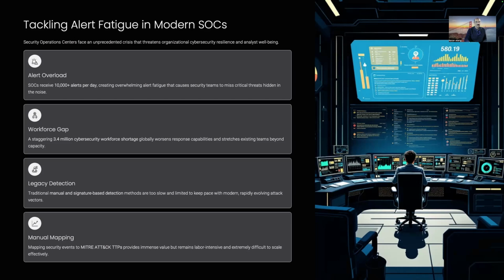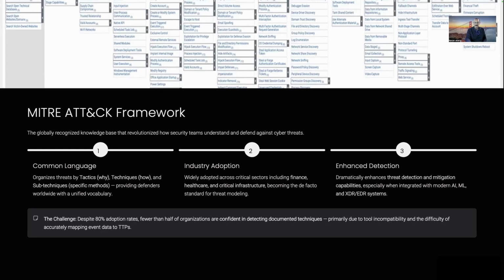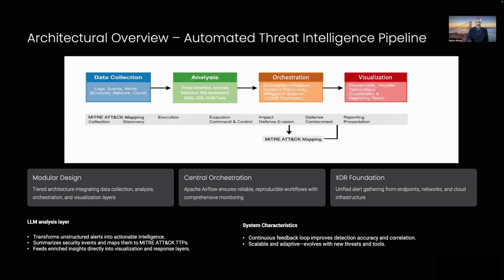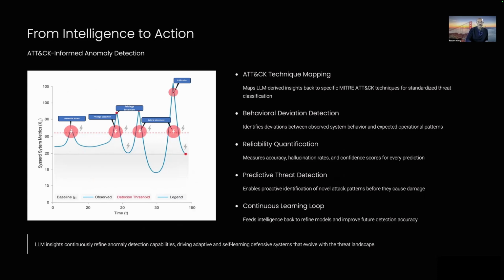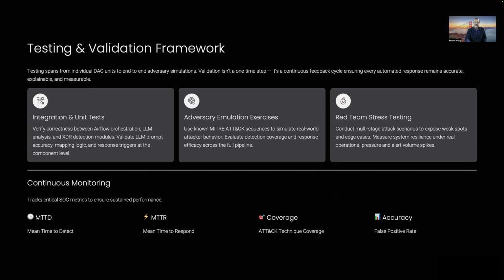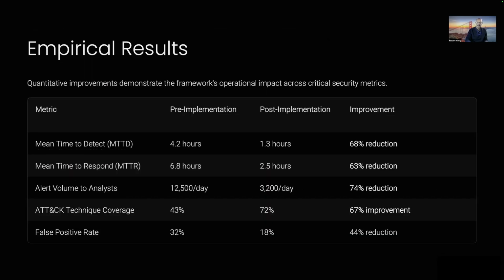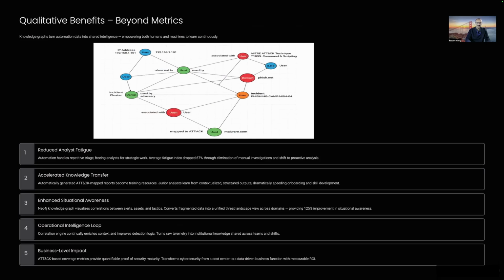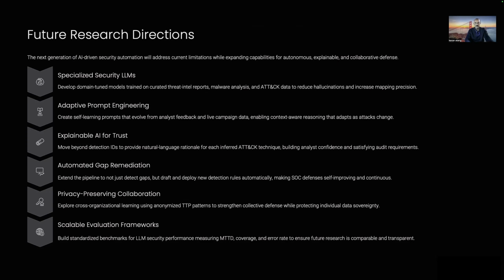Automating Threat Intelligence with Airflow, XDR, and LLMs using the MITRE ATT&CK Framework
Security teams often face alert fatigue from massive volumes of raw log data. This session demonstrates how to combine Apache Airflow, XDR, and LLMs to build automated pipelines for smarter threat triage—grounded in the MITRE ATT&CK framework.

We’ll explore how Airflow can orchestrate a full workflow: ingesting XDR alerts, using LLMs to summarize log events, matching behavior to ATT&CK tactics and techniques, and generating enriched incident summaries. With AI-powered interpretation layered on top of structured threat intelligence, teams can reduce manual effort while increasing context and clarity.

You’ll learn how to build modular DAGs that automate: • Parsing and routing XDR alerts, • Querying LLMs for human-readable summaries, • Mapping IOCs to ATT&CK using vector similarity or prompt templates, • Outputting structured threat reports for analysts.

The session includes a Case study integrating open-source tools and public ATT&CK data, and will provide reusable components for rapid adoption. If you’re a SecOps engineer or ML practitioner in cybersecurity, this talk gives you a practical blueprint to deploy intelligent, scalable threat automation.